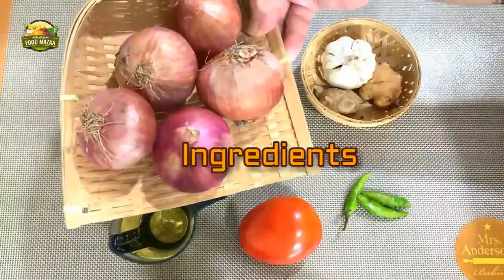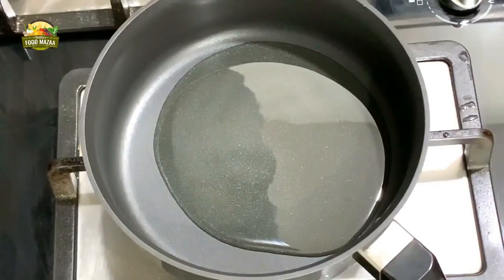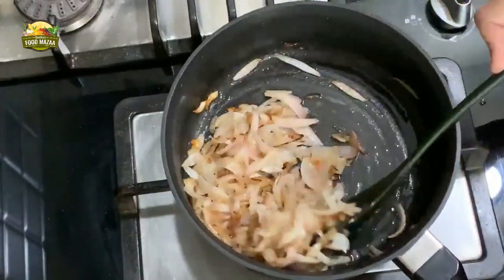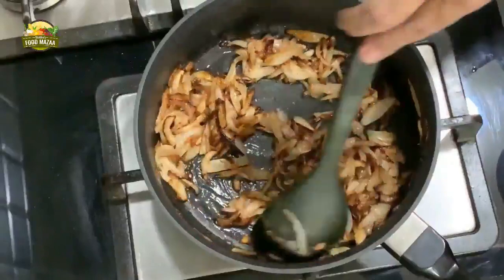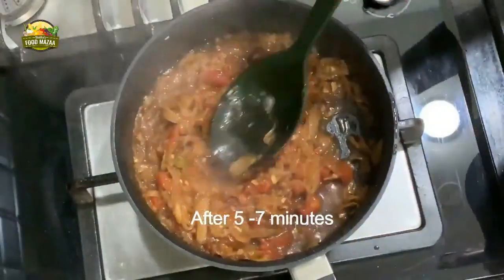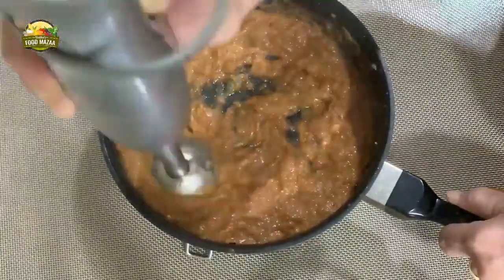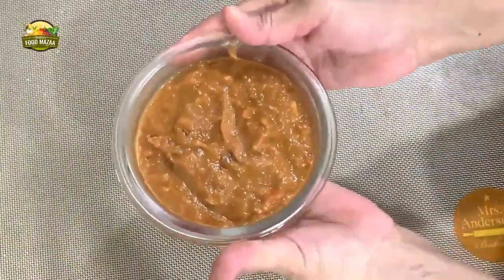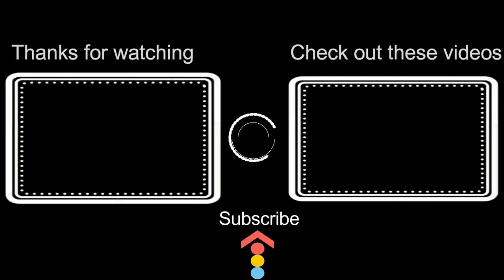Daag | Brown Onion Gravy | Caramelized Onion Paste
This is the basic gravy for all most of the veg or non veg curries. Preparing this ahead saves us the time and effort of chopping and frying specially when we are busy or having some guests. You can freeze it in small plastic containers or zip lock bags.

INGREDIENTS
Onions 6-8 (sliced)
Tomatoes 2 (chopped)
Green chillies ... 4-5 (chopped)

Recipes that can be made with this paste:
1. Sindhi Fish Curry
2. Sindhi Fish Pulao
3. Swanjhre ji Bhaji | Drumstick Flower Curry
4. Sata Bhajyoon (Sindhi- 7 Vegetables mix sabzi) Diwali Special
5. Chola